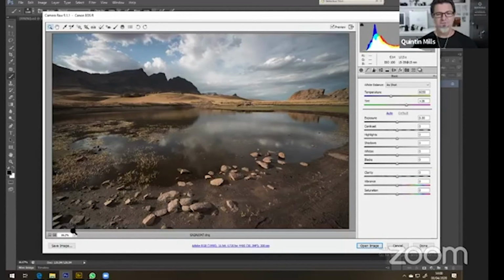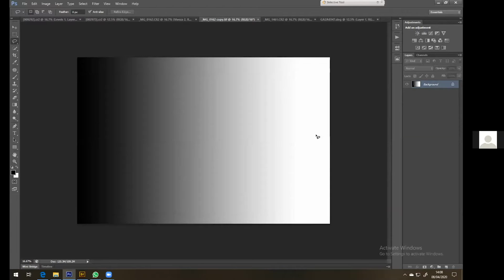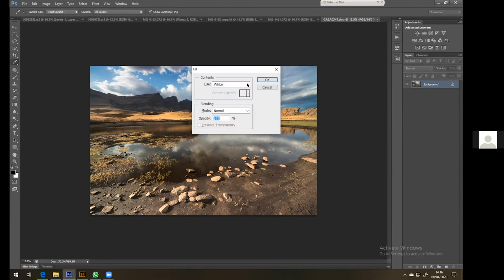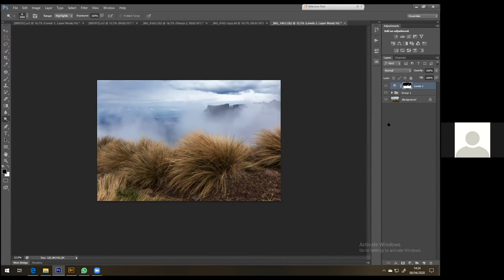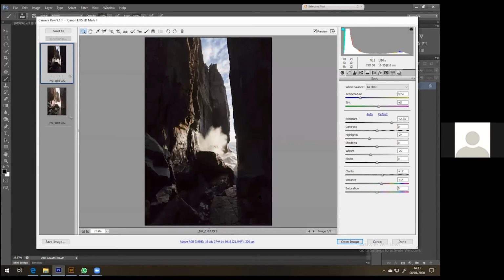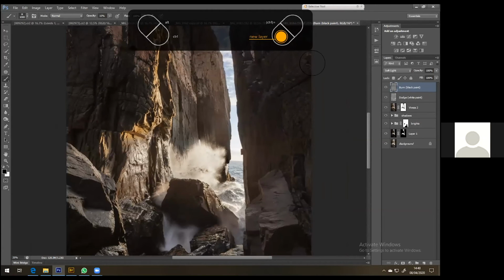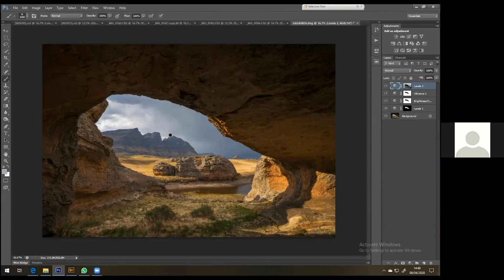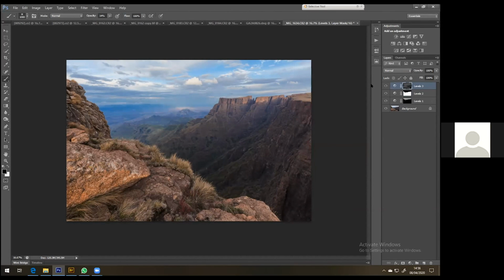Live edit of a landscape image with Carl Smorenburg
CARL SMORENBURG
Live edit of a landscape image.

Carl will cover a little of everything during this live edit in Photoshop. Masks and how to use them, luminosity masks and blending images together.
I am so excited to bring this to you!

I am a passionate landscape photographer based in KwaZulu Natal (South Africa) who would like to share my work with others.
I hold regular workshops and conduct one-on-one training sessions, covering everything from camera basics to composition and in-depth processing.
In addition to the landscape side of my business, companies also commission me to capture specific images for them.

The Lockdown 21 photography sessions are a combination of amazing photographers presenting their work, skills workshops, Q&A's, interviews, etc. I'd like to offer my skills as well as bring together other talented people to see how we can improve our photography and be inspired.

So how does it work:
Every weekday we will have 2 live-streamed sessions where an amazing photographer will present their work and offer hints and tips for their particular genre.
All you need to do is have the lockdown 21 photography group open and you can join us.

I would love to have you join us and we can all come out of this richer for the experience and hopefully forming lifelong friendships which we can count on in the future.